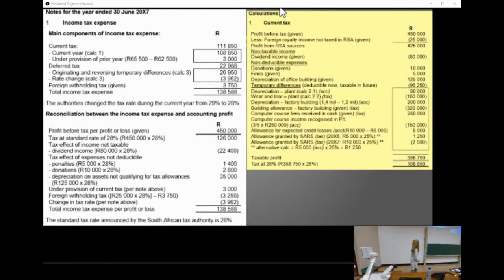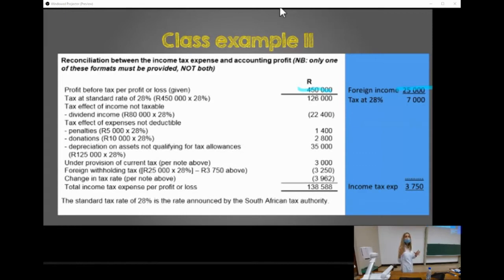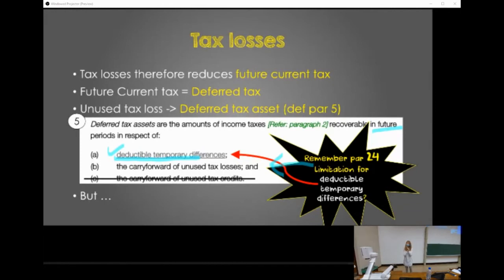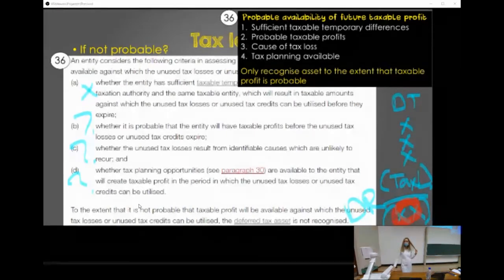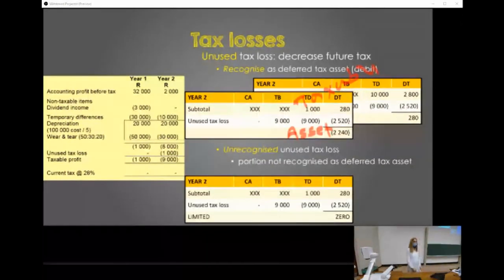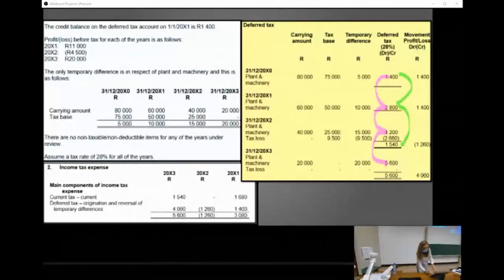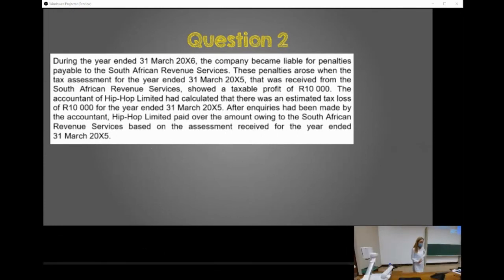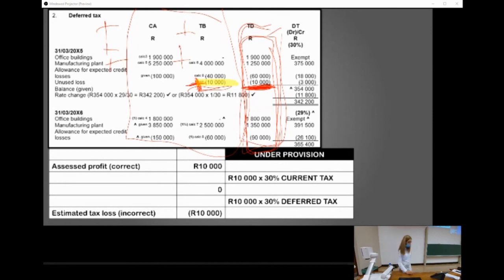IAS 12 Video 7 Lecture 5 25 March 2021